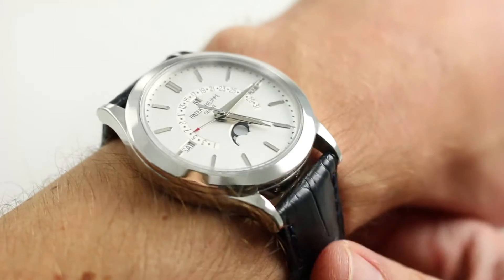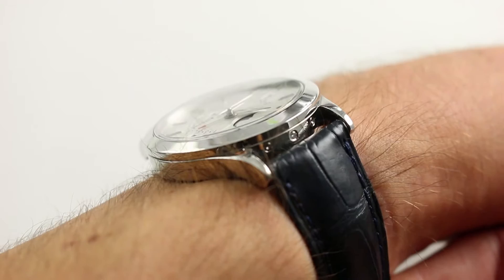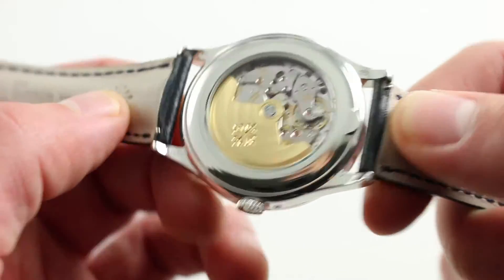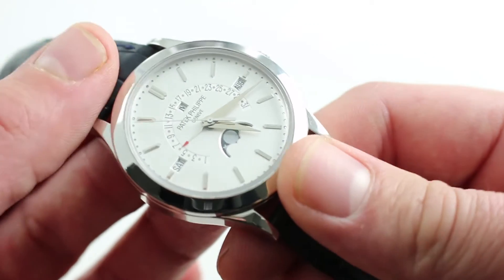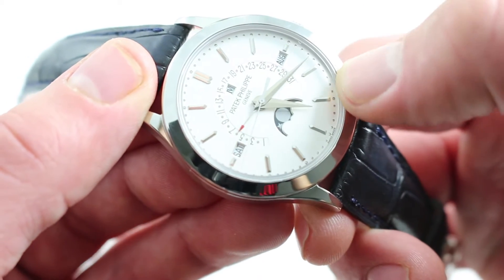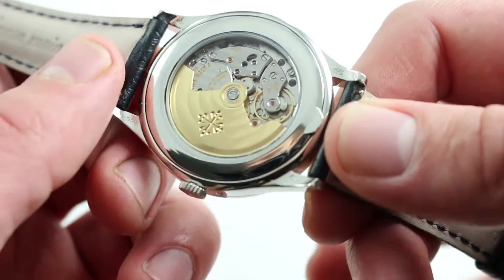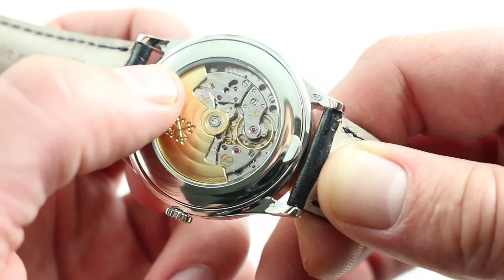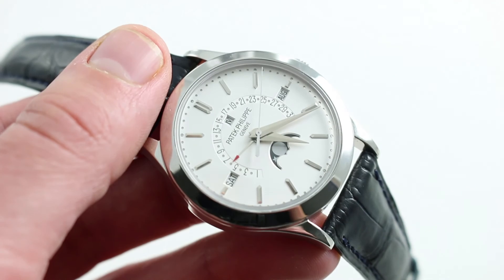Pre-Owned Patek Philippe 5496P-001 Perpetual Calendar Retrograde Luxury Watch Review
The 5946P Perpetual Calendar Retrograde from Patek Philippe has impressive presence on the wrist while not being oversized, and that includes housing a perpetual calendar, retrograde mechanism and automatic winding. From 9 to 3, the case is 39.5mm while 48mm from lug to lug. It may be a bit large for formal Patek Philippe models, it is still quite compact by modern standards.

Because it is platinum, with the diamond set below the two lugs at 6 o'clock, you don't forget you're wearing a special piece. The platinum does weigh this watch down some but the beautiful navy strap complements the platinum. You'll see that the strap is slightly bolstered while a single fold deployant buckle. The strap sits on straight spring bars that feature a quick release for easy changing or cleaning. The straight bars also allow the strap to bend straight downwards, making it easily worn on a smaller wrist.

The dial is a classic, handsome dress design. The 5496 was released at Baselworld 2011 and everything in the watch nicely counterbalances the face. This happens with the Perpetual calendar features in apertures balanced by the moon phase and retrograde date. The retrograde date is slightly sunken into the dial paired with polished white gold indices. There is also a step down to each of the apertures rather than being a vertical cut in the dial.

Flipping over the watch, you'll see the watch breaks the mold and features a full rotor rather than a micro-rotor. The caliber 324 features both the retrograde movement, perpetual calendar and moon phase. It also has a unidirectional rotor, providing efficient winding.